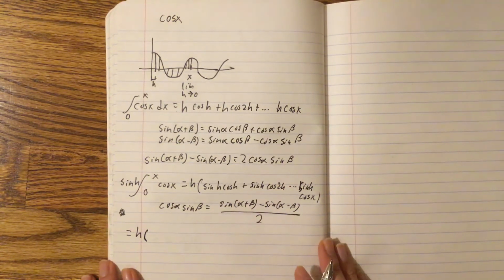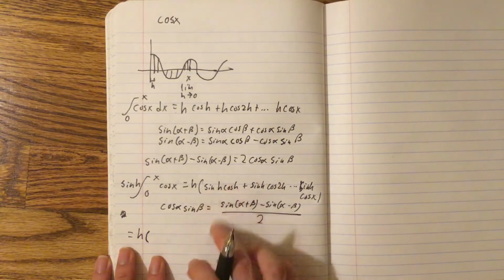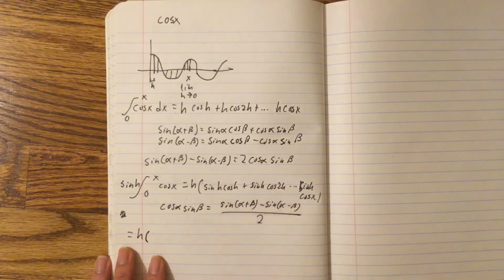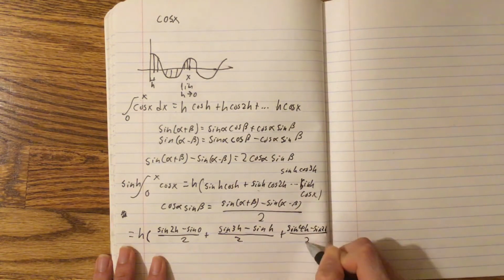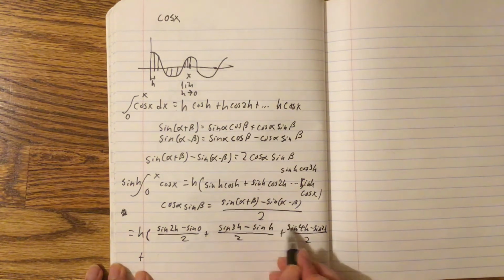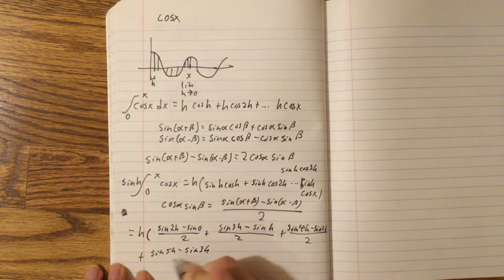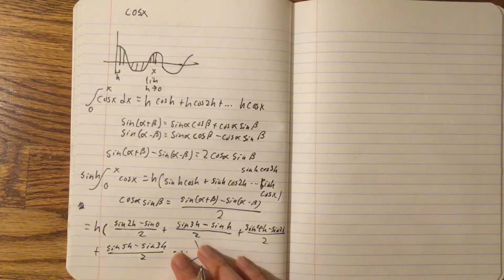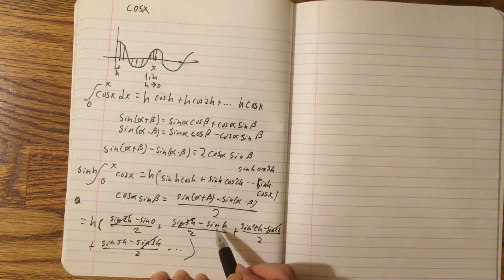Proof of the Integral of cos(x) without Using the Fundamental Theorem of Calculus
Something I’ve learned along the way of my mathematics proofs journey, is that rarely, if ever, do mathematicians not know what they’re going to prove. Knowing the end result of a derivation or proof is almost essential to finding out the derivation or proof itself. If you know what you’re going to prove, it is easier for you to find the methods to prove it.

It is like so with the fundamental theorem of calculus. I don’t think it was discovered by whim; I think it was discovered by intent. Newton and Leibniz, or whoever discovered the fundamental theorem of calculus, discovered it by noticing a pattern; by scientific induction. They saw that numerous functions like the polynomial functions and sine functions have a reverse derivative for their integrals. Then from there they conjectured that all integrals are antiderivatives: and hence they sought and did prove it.

So I guess I’m trying to justify my taking the effort to find the anti-derivative of a cosine function without using the fundamental theorem of calculus, since the type of stuff I did in this video(integrating without using the fundamental theorem of calculus) led to the discovery of the fundamental theorem of calculus, even though using the fundamental theorem of calculus is much more easier. But in the end, I just did it for fun.